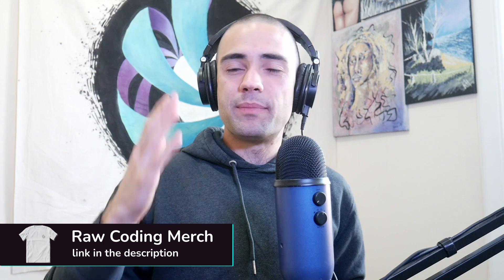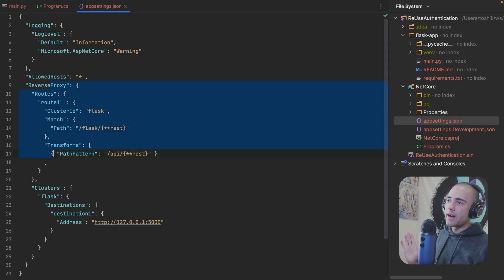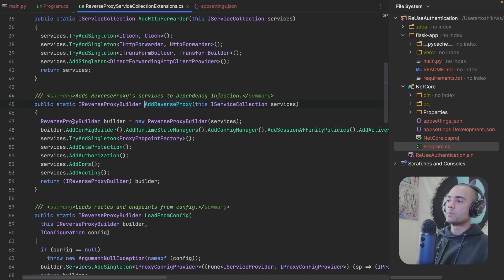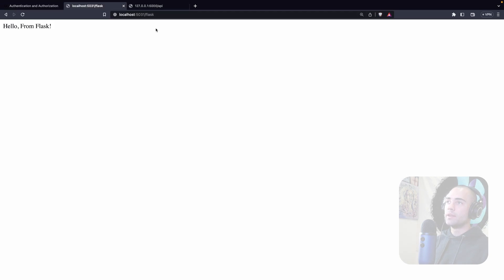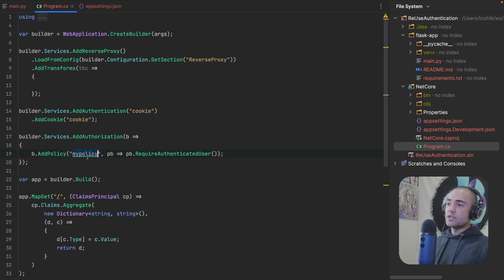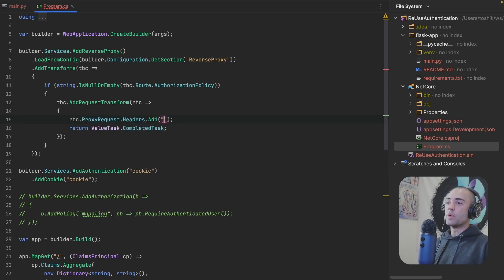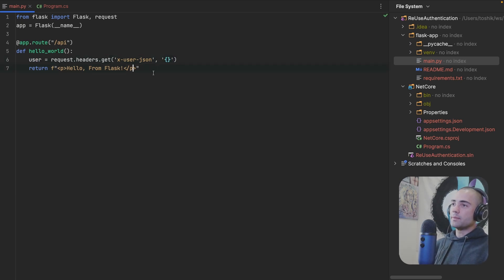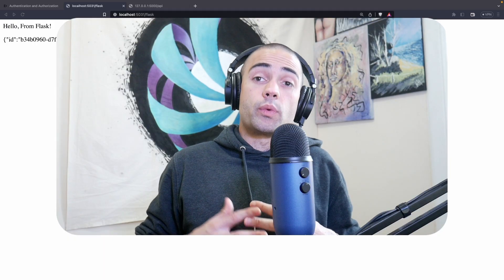ASP.NET Core Authentication with YARP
How to re-use asp.net core authentication to protect your components written in other languages in frameworks like python, express or rust. I show ho to use YARP to authenticate & authorise your proxied requests as well as attach user data.